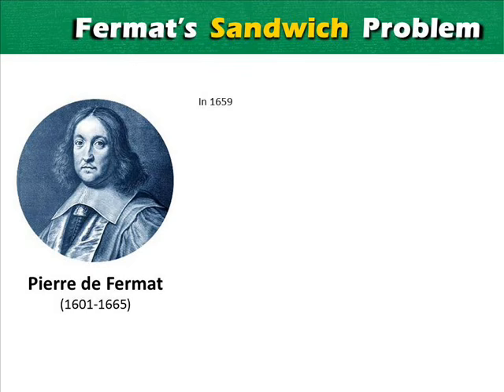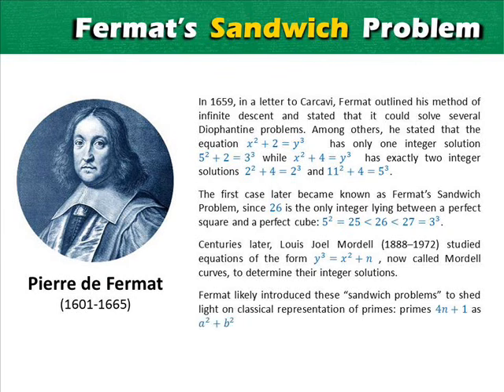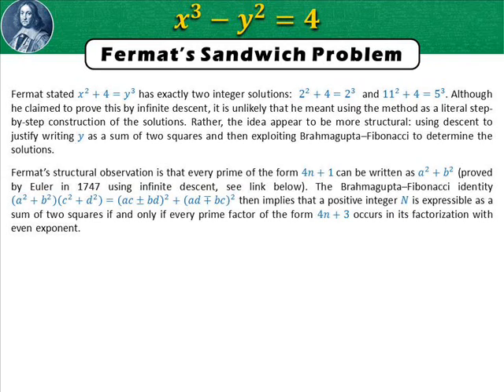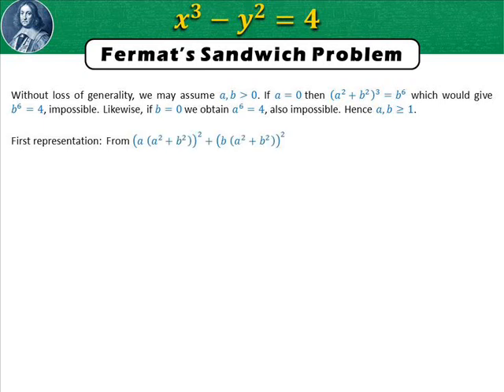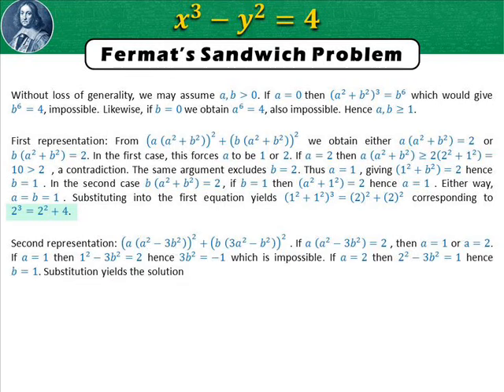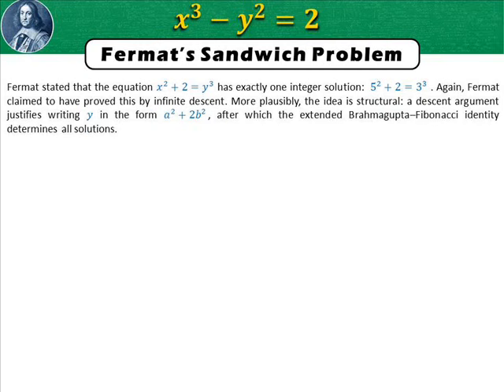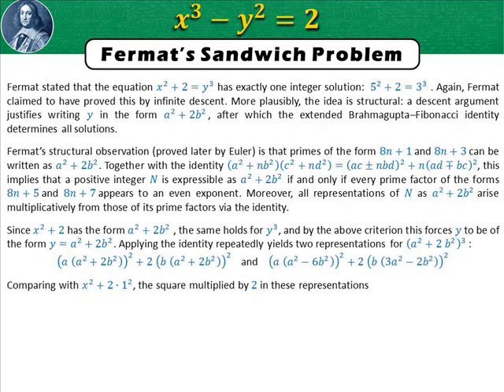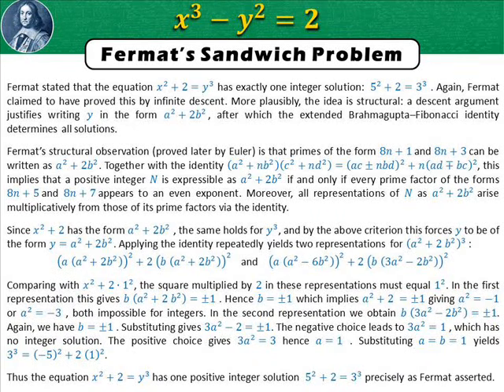Fermat's Sandwich Problem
Fermat observed that 26 is the only number between a square and a cube... but this “sandwich problem” is just a doorway to introduce primes representations of the forms a² + b² and  a² + 2 b² and to set the stage for his method of infinite descent. Here we'll present purely elementary proofs, but don't miss Euler's elegant infinite descent proof for primes 4n+1 as sum of two squares (see link below).

00:02  Introduction
01:16  Case  x² + 4 = y³
05:27  Case  x² + 2 = y³

# Pablo Pintabona